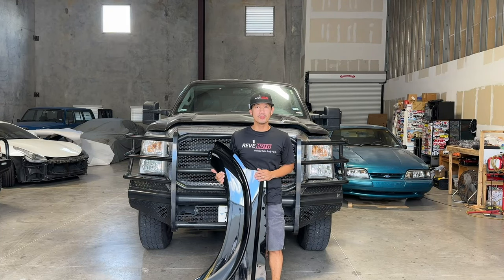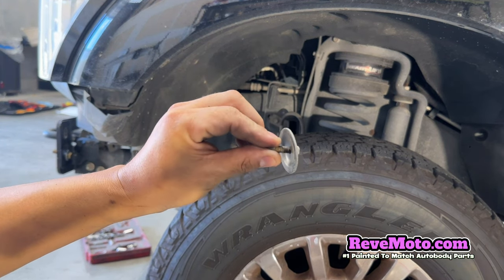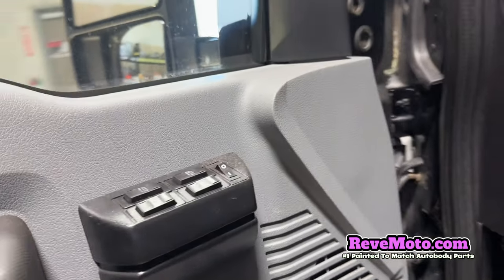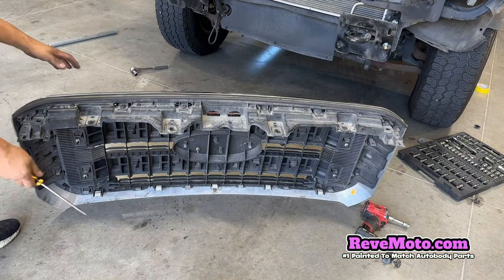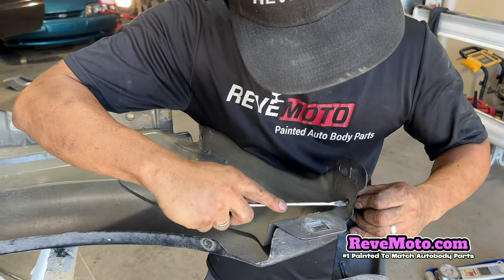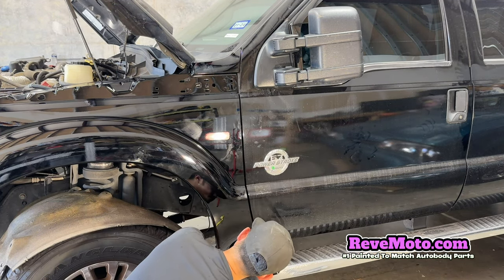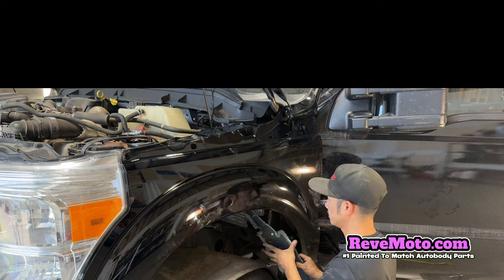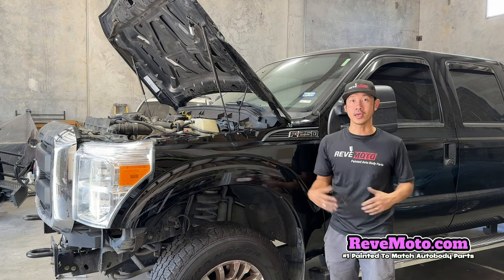Quickest 2011-2016 Ford F250 Driver Fender Removal and Installation.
ReveMoto is the #1 Company where you can buy the part you need already painted to match your vehicle.  Shipped straight to your door.